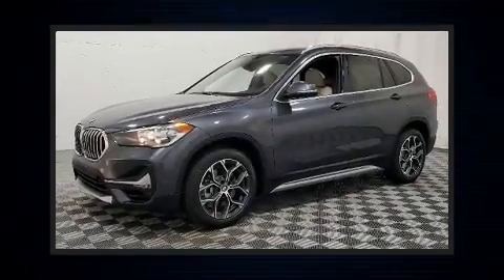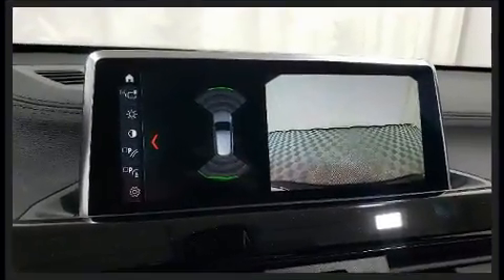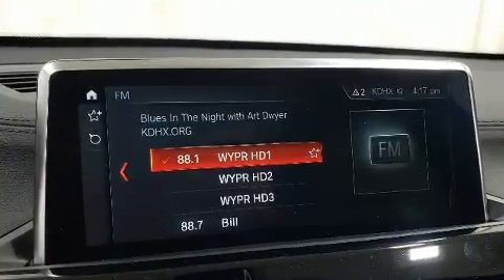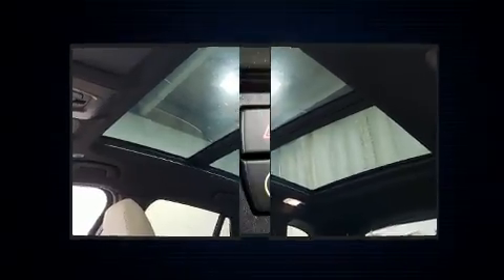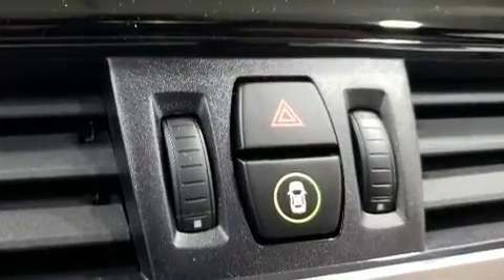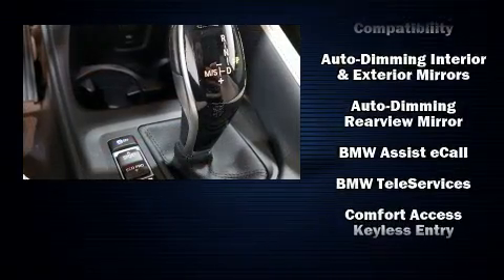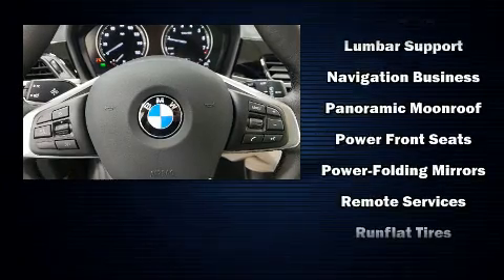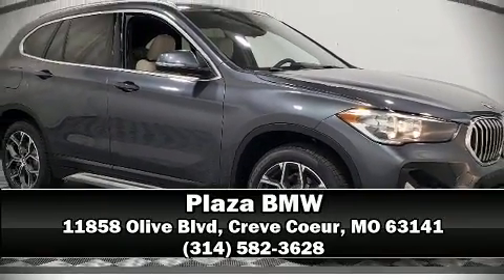2020 BMW X1 sDrive28i in Creve Coeur, MO 63141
Plaza BMW
11858 Olive Blvd

You can expect a lot from the 2020 BMW X1. It features an automatic transmission, front-wheel drive, and a 2 liter 4 cylinder engine. A turbocharger is also included as an economical means of increasing performance. All of the premium features expected of a BMW are offered, including: delay-off headlights, power front seats, a built-in garage door transmitter, heated seats, heated steering wheel, rain sensing wipers, and cruise control. For drivers who enjoy the natural environment, a power moon roof allows an infusion of fresh air. BMW ensures the safety and security of its passengers with equipment such as: dual front impact airbags with occupant sensing airbag, front side impact airbags, traction control, ignition disabling, an emergency communication system, and 4 wheel disc brakes with ABS. Brake assist technology provides extra pressure when applying the brakes. You will have a pleasant shopping experience that is fun, informative, and never high pressured. Stop by our dealership or give us a call for more information.